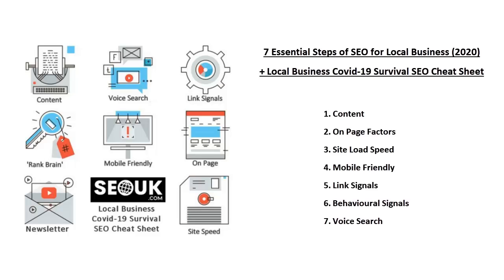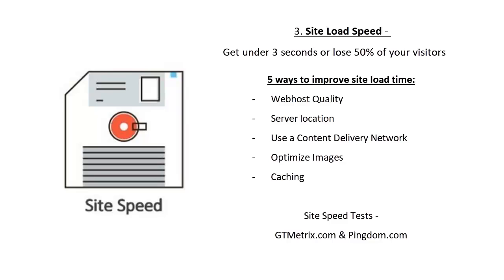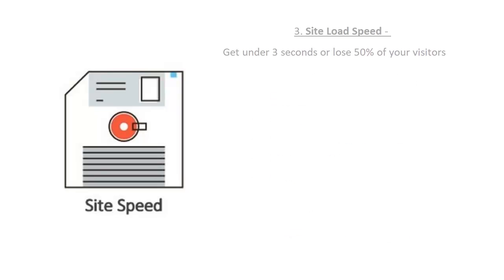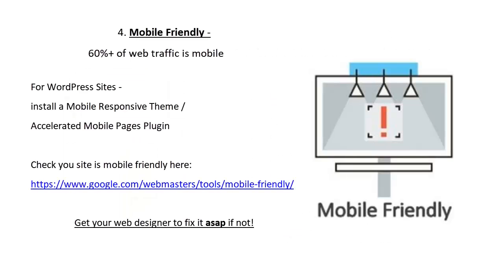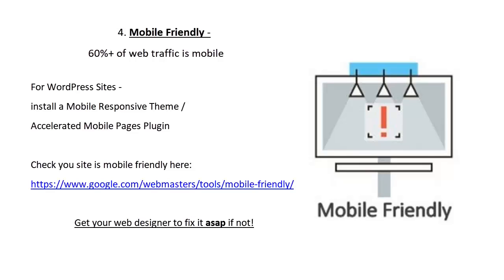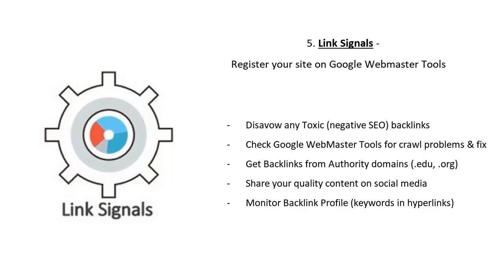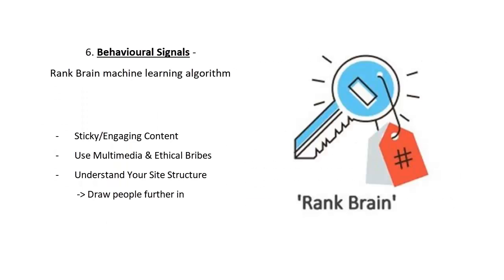7 Steps of SEO for Local Business (2021)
The 7 Essential Steps of SEO for Local Business (2021) with the Local Business SEO Cheat Sheet pdf Download -

This is a new SEO Guide for Local Businesses to help them generate more leads during this difficult 'lock down' period. SEOUK.com is a Local SEO Services Agency based in Cheltenham, UK.